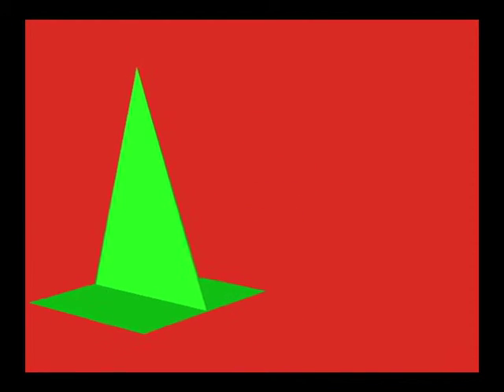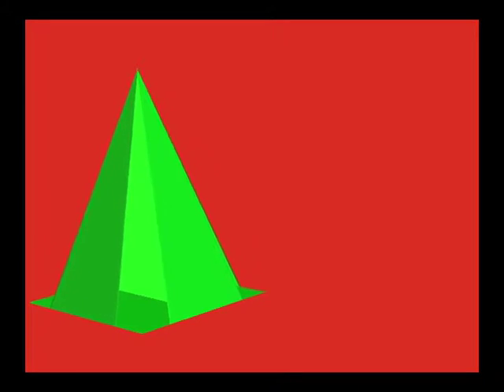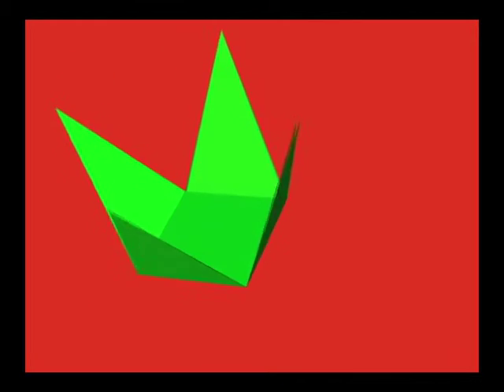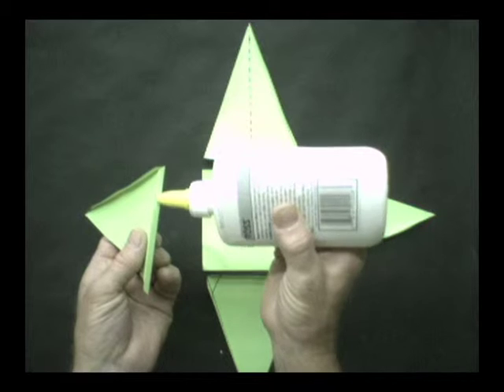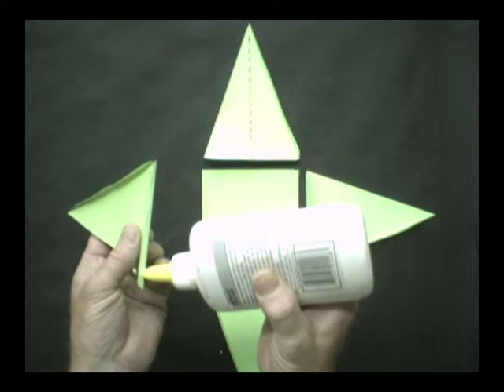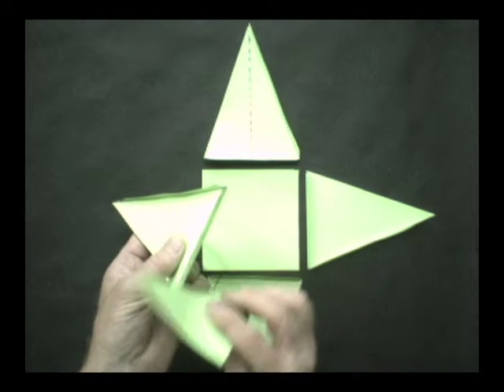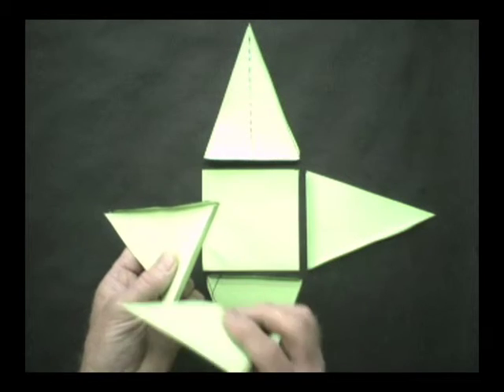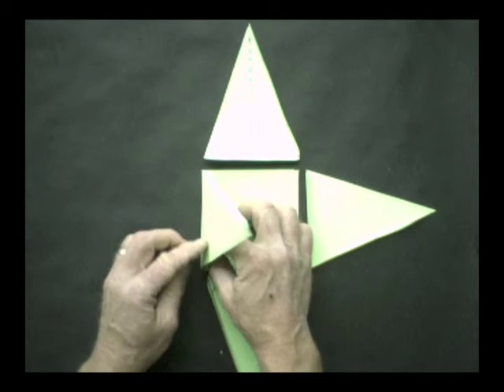Paper Pyramid Preview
to download the full video for only 99¢. Thirty-five year Art Education veteran Gary Benna's 7 minute video uses synchronized views to instruct the viewer on creating a pyramid from a two dimensional drawing.